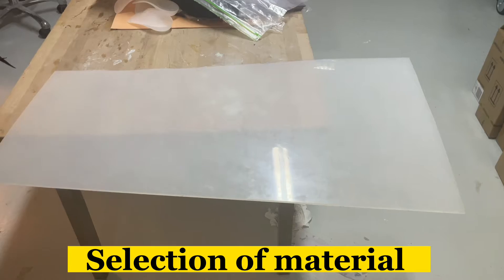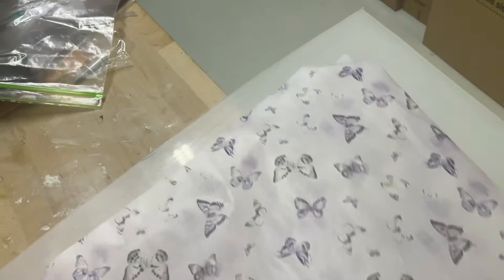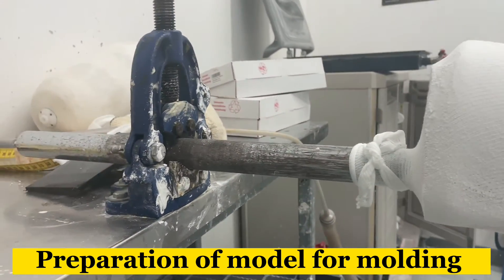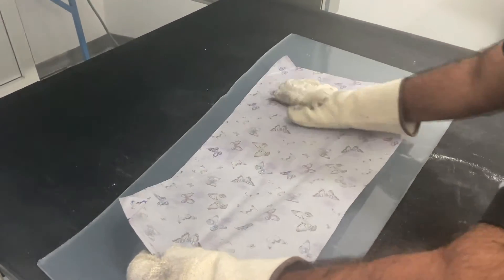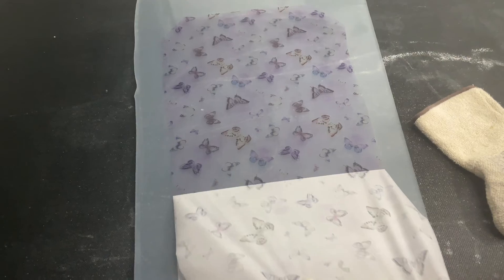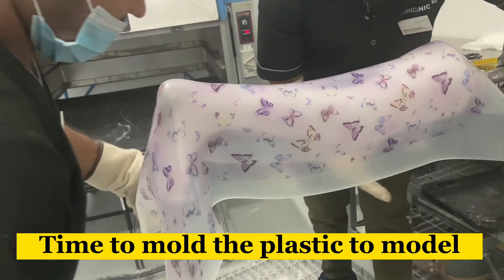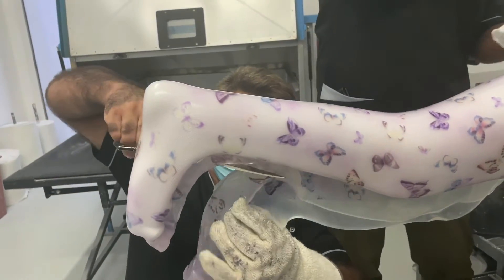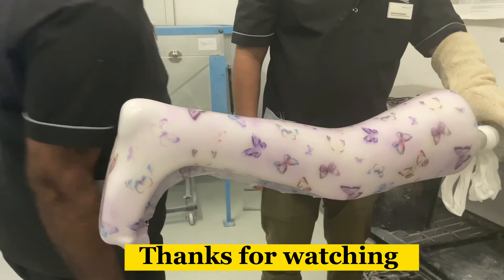How to do KAFO molding | Molding techniques for orthotic splints and braces.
Molding is a technique which is used to get the desired corrected shape of the positive model after modification. All braces and splints in orthotics and prosthetics are made through molding process ,A heated plastic sheet is placed on the desired model which is attached with a suction machine in order to get the shape molded on model.
In this video the process of molding is been explained.
KAFO MOLDING
DRAPING OD SPLINT
PROSTHETIC ORTHOTICS
KAFO SPLIT MOLDING
MOLDING TECHNIQUE

CHINA PAVILION EXPO 2020 DUBAI